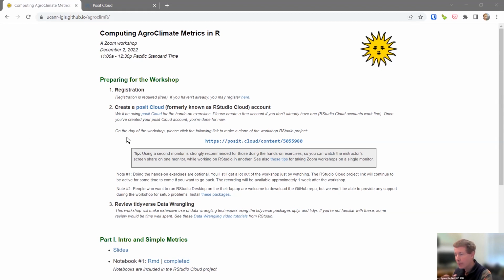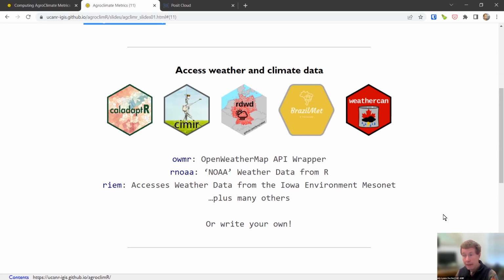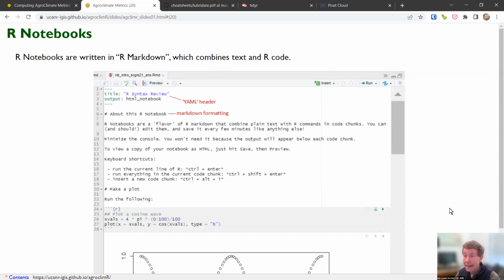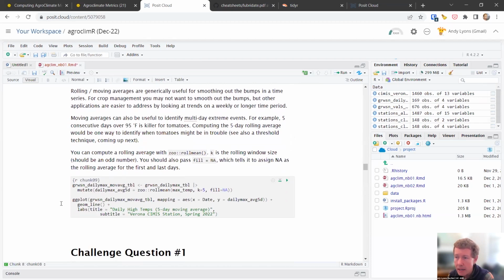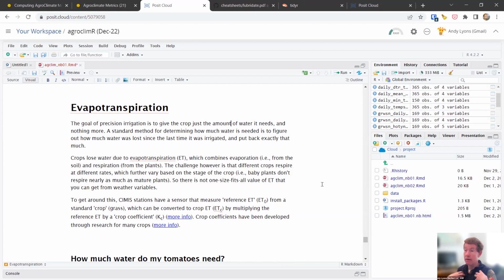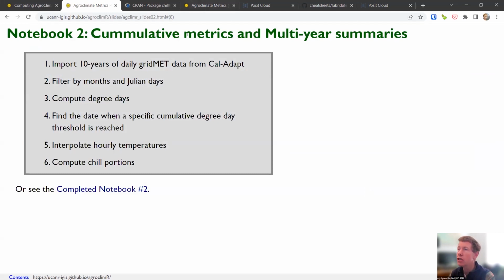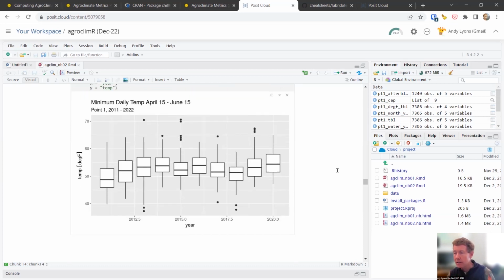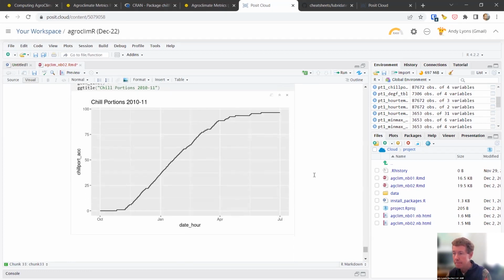Computing AgroClimate Metrics in R workshop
A workshop on computing agroclimate metrics in R.

Workshop goals and outline: 00:00
Intro to Agroclimate Metrics: 09:05
Why use R: 14:26
About weather data: 16:34
Piping: 20:57
Data wrangling:  22:40
Date objects: 25:53
ggplot 101: 27:01
R Notebooks: 29:53
Notebook #1 Simple Metrics with CIMIS Data: 32:16
Map the CIMIS stations: 36:50
Getting weather data: 41:04
Time filtering: 44:23
Rolling averages: 45:53
Threshold metrics: 48:30
Last Spring Freeze: 50:42
Spells and Runs: 53:22
Multiple variable metrics: 57:26
Evapotranspiration: 1:00:49
Part 2: 1:05:10
Degree days: 1:05:31
Chill portions: 1:11:01
Date parts: 1:13:05
Units: 1:14:08
Group and Summarize tables: 1:14:45
Notebook 2: 01:16:17
Import gridMET data: 1:19:05
Convert units: 1:23:42
Create date parts columns: 1:25:54
Group and Summarize: 1:26:16
Custom Time Periods: 1:28:54
Degree days: 1:31:58
Interpolating Hourly temps: 1:41:30
Chill portions: 1:44:56